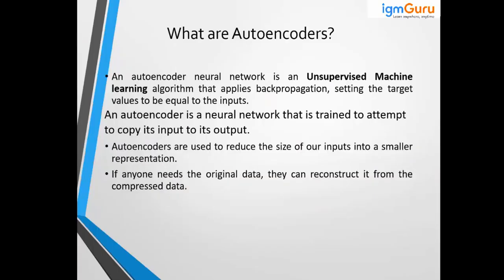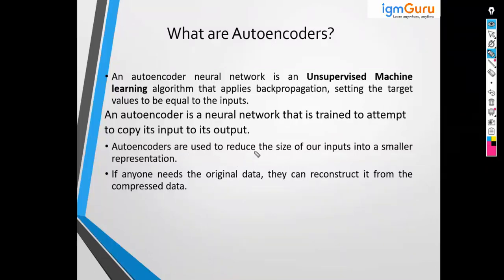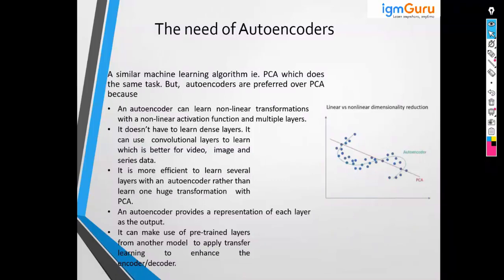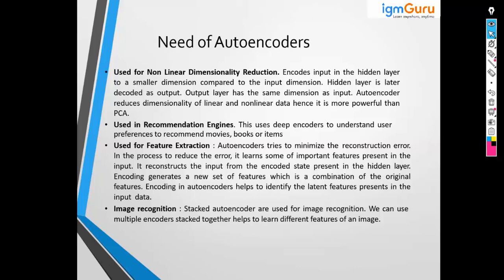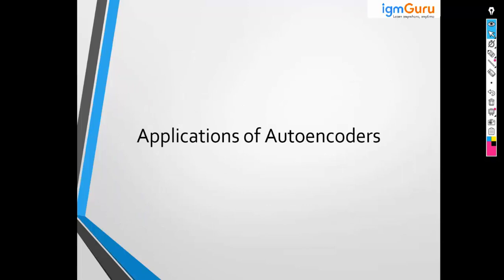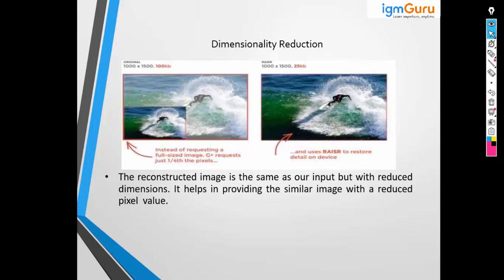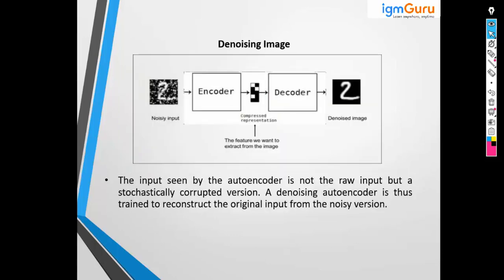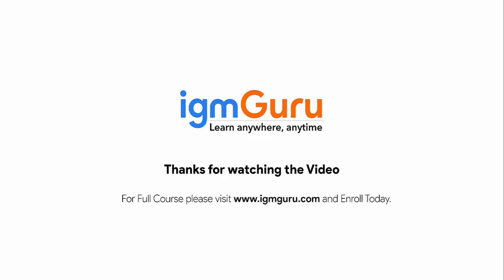What are AutoEncoders|Generative AI Tutorial for Beginner|ChatGPT Tutorial [Updated 2024] - igmguru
Autoencoders are a type of neural network architecture commonly used in generative artificial intelligence (AI) for tasks such as dimensionality reduction, data compression, and generative modeling. They are a form of unsupervised learning and are particularly useful for creating generative models.

An autoencoder consists of two main parts: an encoder and a decoder.

Encoder: The encoder takes an input data point and maps it to a lower-dimensional representation, often referred to as a latent space or encoding. This process involves reducing the input's dimensionality while retaining important features and patterns in the data. The encoder's output is a compressed representation of the input data.

Decoder: The decoder takes the compressed representation (the latent space) and reconstructs the original input data as closely as possible. It essentially learns to generate data that is similar to the input data. The decoder's output is compared to the original data during training to minimize reconstruction loss, ensuring that the autoencoder learns to encode and decode data accurately.

Autoencoders are "self-supervised" models, meaning they don't require labeled data for training. They learn to represent the underlying structure of the data by minimizing the reconstruction error, typically measured using loss functions like mean squared error (MSE) or binary cross-entropy, depending on the type of data (continuous or binary).

Autoencoders are versatile and can be used for various tasks in generative AI:

Data Compression: Autoencoders can be used to reduce the dimensionality of data, which is useful for data compression or feature extraction.

Anomaly Detection: By training on normal data, autoencoders can be used to detect anomalies or outliers when the reconstruction error is high for new, unseen data points.

Denoising: Autoencoders can be used to remove noise from data, which is particularly valuable in image denoising and signal processing.

Generative Modeling: Variational Autoencoders (VAEs) are a variation of autoencoders that can be used for generative modeling. VAEs are capable of generating new data samples by sampling from the learned latent space, allowing them to create new, similar data points.

Autoencoders have found applications in various fields, including image generation, natural language processing, and recommendation systems. They are a fundamental building block for generative AI and can be customized for specific tasks and data types.